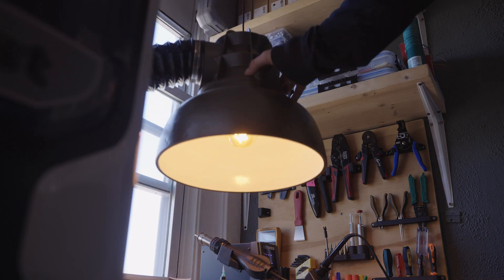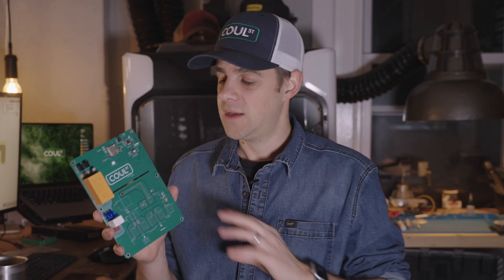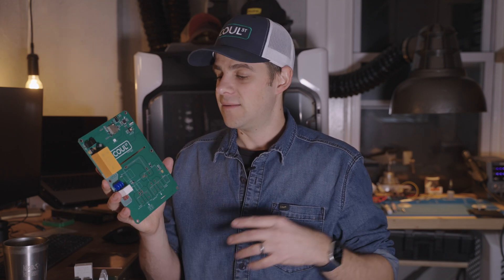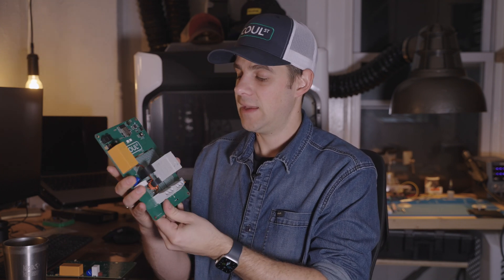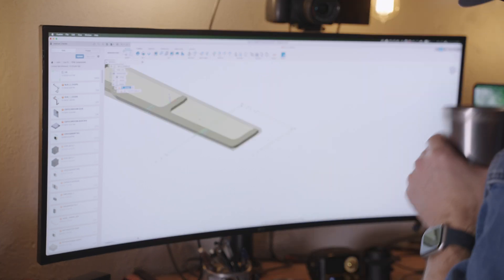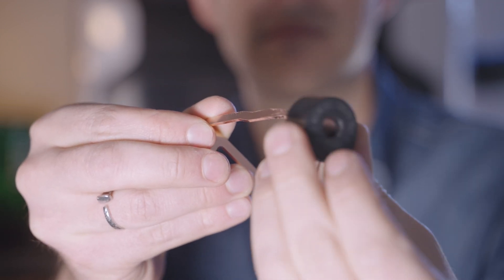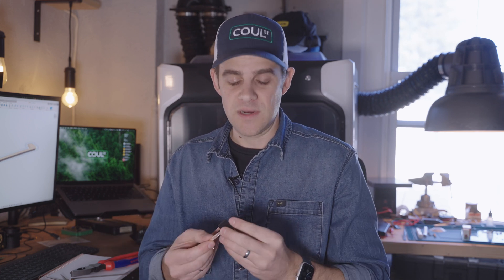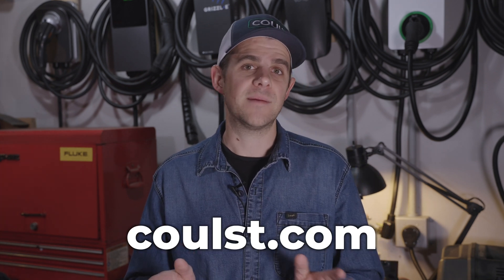New EV Charger Electronics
I improve our electric car charger for street charging. We improved the thermal management and power delivery to keep things running cooler and more reliably.

0:00 Intro
0:52 The E8
2:15 What I'm Doing Today
2:53 The Deal With Heat
5:08 Making Bus Bars
7:15 The Issue
9:18 Testing
11:28 For the Fans